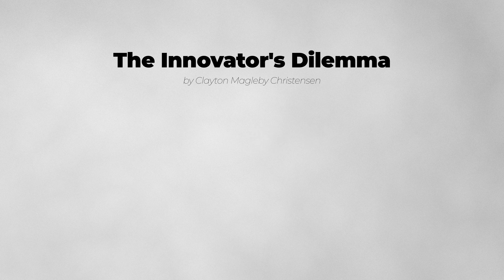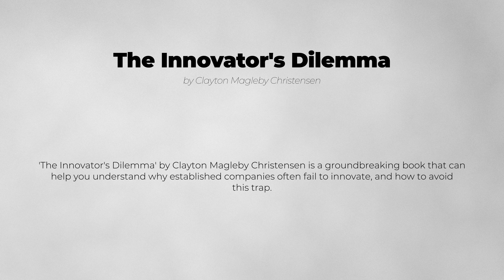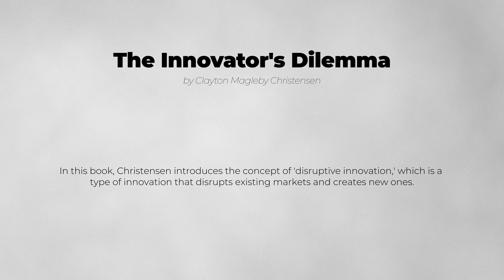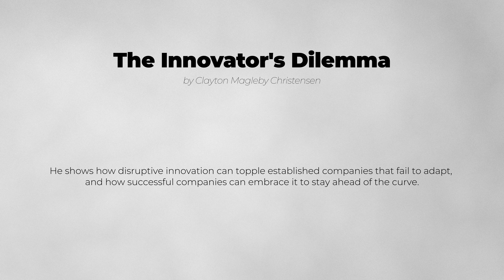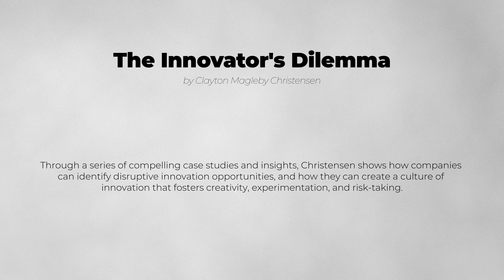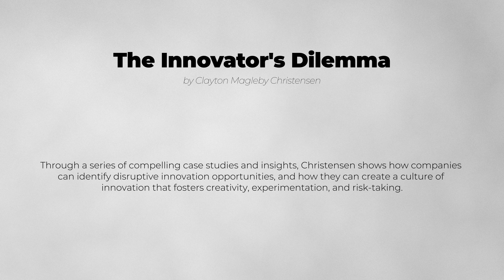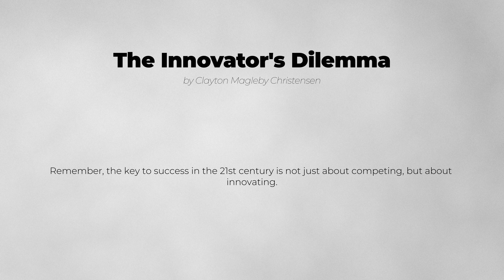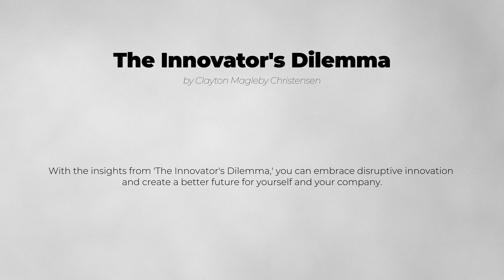The Innovator's Dilemma - by Clayton Magleby Christensen - Book Summary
"The Innovator's Dilemma" by Clayton Magleby Christensen

Are you struggling to keep up with the pace of innovation in your industry? 'The Innovator's Dilemma' by Clayton Magleby Christensen is a groundbreaking book that can help you understand why established companies often fail to innovate, and how to avoid this trap.

In this book, Christensen introduces the concept of 'disruptive innovation,' which is a type of innovation that disrupts existing markets and creates new ones. He shows how disruptive innovation can topple established companies that fail to adapt, and how successful companies can embrace it to stay ahead of the curve.

Through a series of compelling case studies and insights, Christensen shows how companies can identify disruptive innovation opportunities, and how they can create a culture of innovation that fosters creativity, experimentation, and risk-taking.

But more than just a business book, 'The Innovator's Dilemma' is a guide to creating a better future for yourself and your company. It teaches you how to anticipate and respond to change, and how to create value for your customers in a rapidly evolving marketplace.

Remember, the key to success in the 21st century is not just about competing, but about innovating. With the insights from 'The Innovator's Dilemma,' you can embrace disruptive innovation and create a better future for yourself and your company.